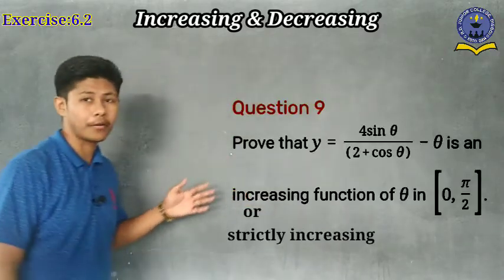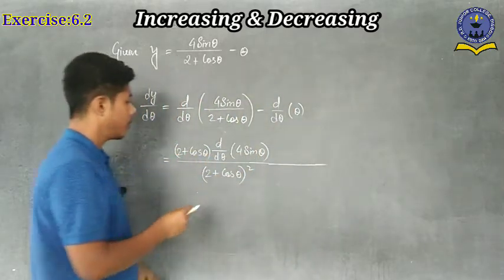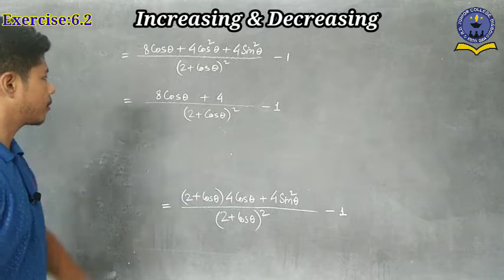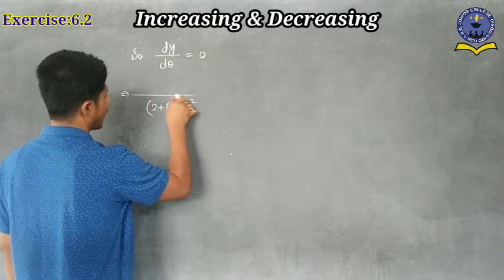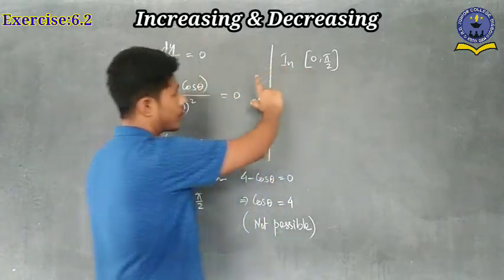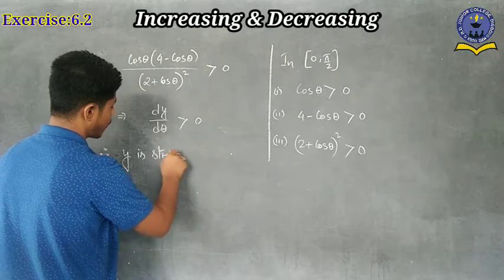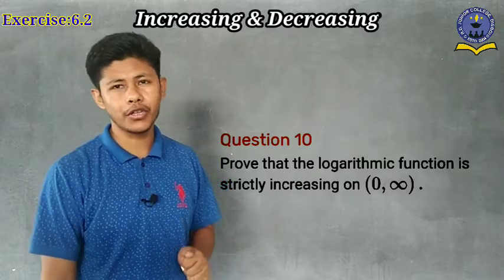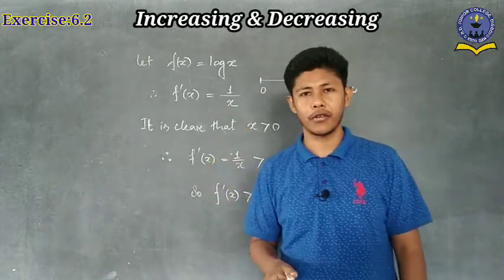Application of Derivatives (Increasing & Decreasing Function)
NCERT,
Exercise: 6.2 (Q9 & Q10 solution)